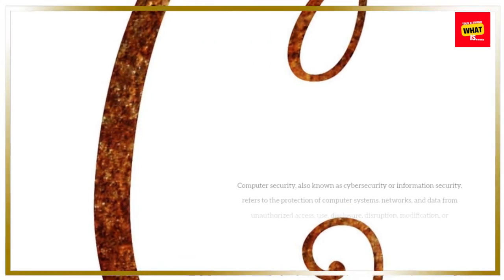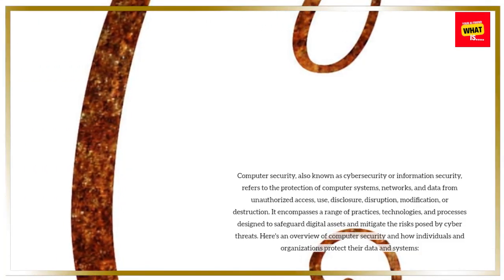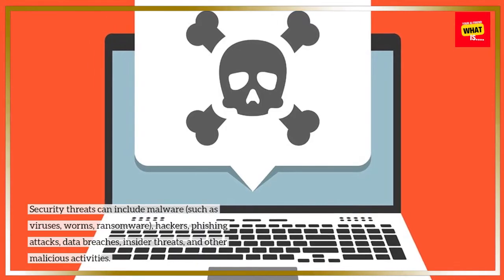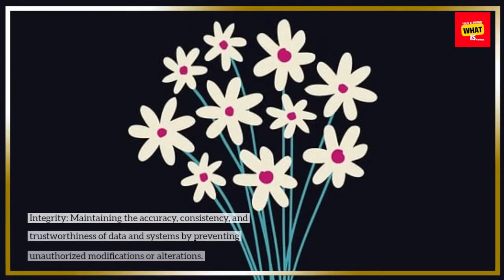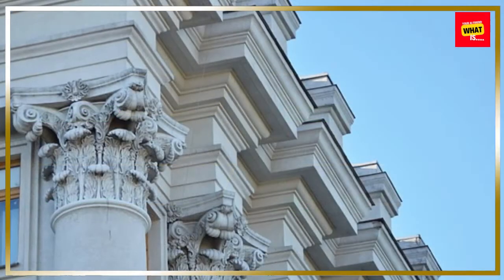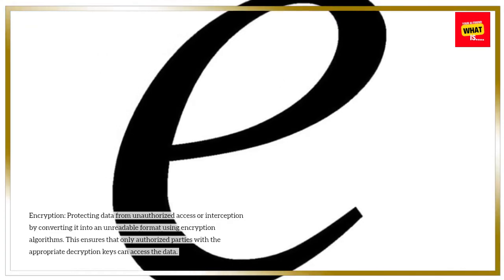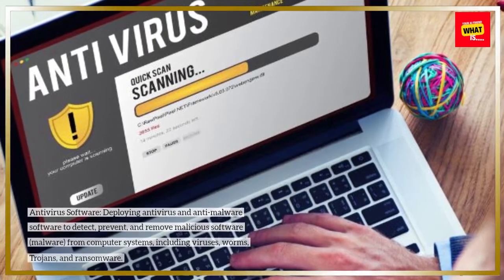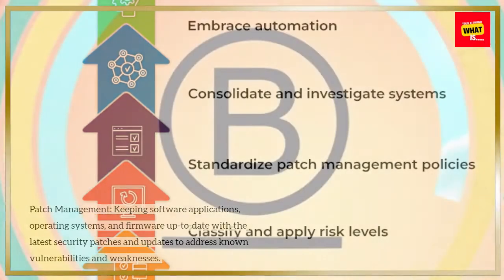What is computer security, and how do individuals and organizations protect their data and systems?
Learn about computer security measures employed by individuals and organizations to safeguard data and systems against cyber threats.